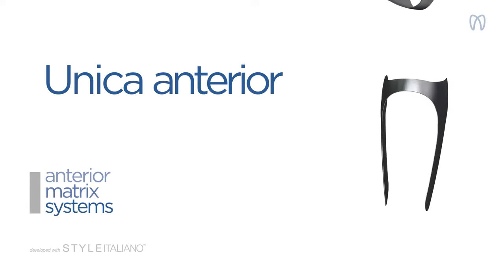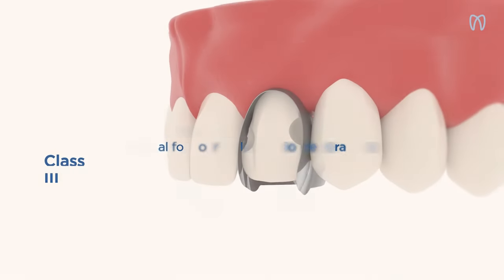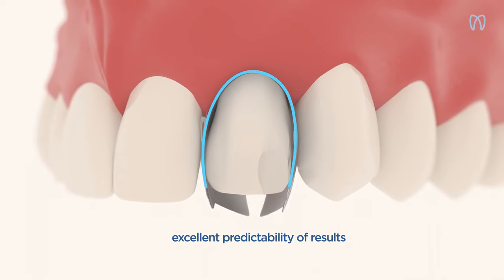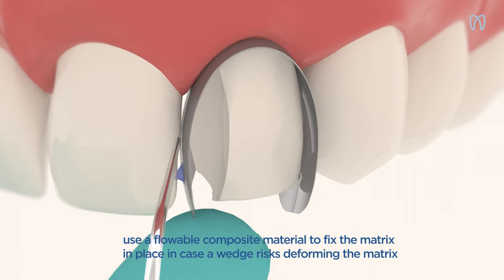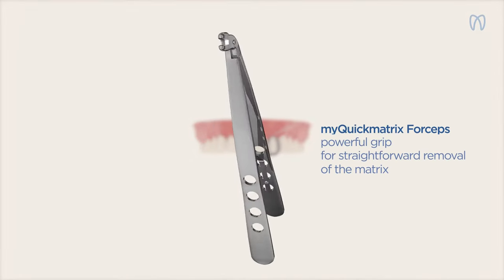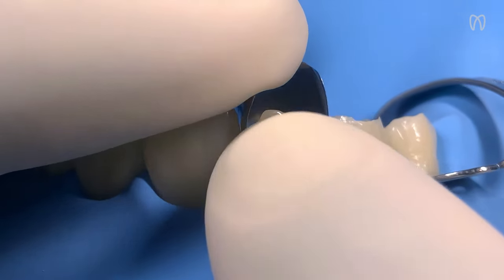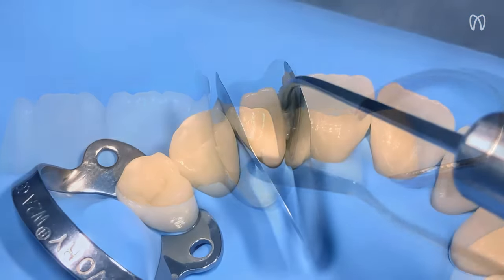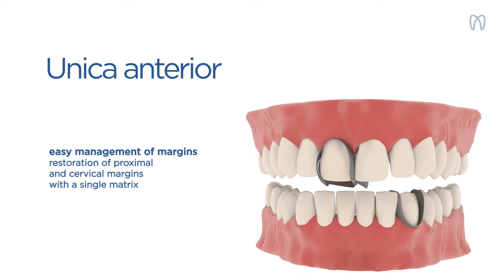Unica anterior matrix system - Polydentia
Unica anterior is the ideal matrix system for anterior restorations such as class III, IV, V, direct stratification composite veneers and shape modifications. Thanks to their contoured shape, the matrices of the system, Unica anterior and Unica minideep anterior adapt correctly to the different morphologies of all anterior teeth. They allow the proximal and cervical margins to be restored at the same time, even in the presence of a rubber dam or gingival retraction cords, thus reducing the time needed for restoration. In addition, once the Unica matrices are positioned, they allow to visualise the final shape of the restoration, even before starting the procedure.

The one solution for anterior restorations

Unica anterior matrix system is a restorative solution developed with StyleItaliano

List of international distributors through which you can order Unica anterior matrix system